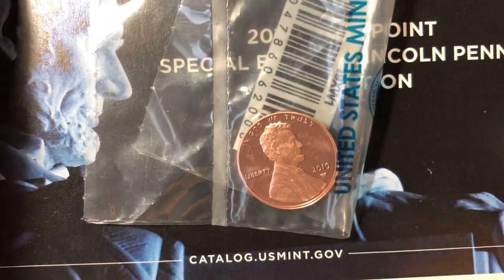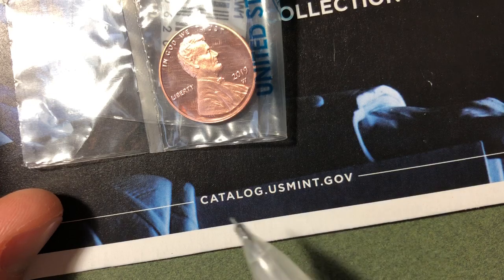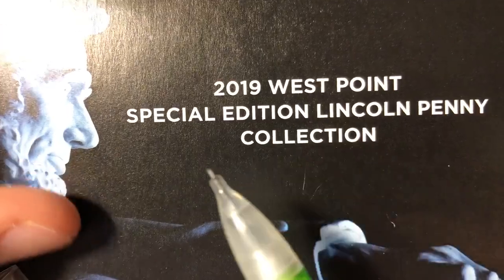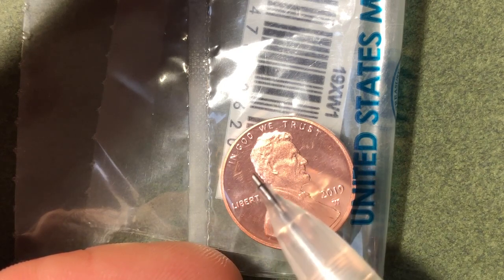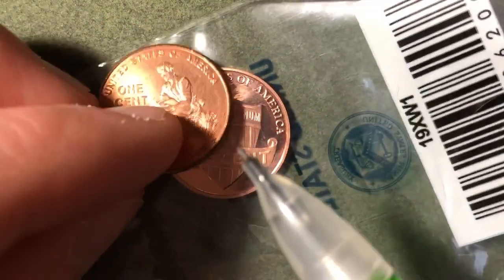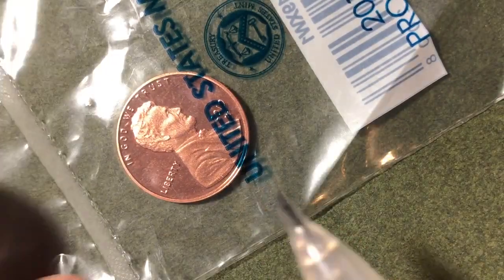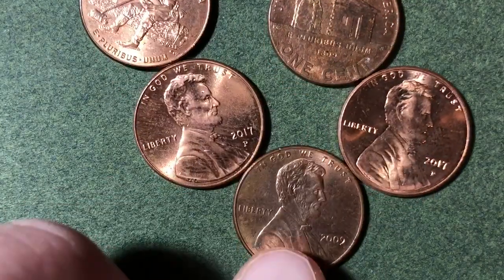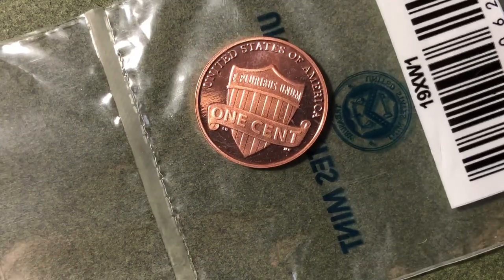2019 West Point Mint Penny!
2019 West Point special edition Lincoln penny collection. In 2019 the US Mint released three pennies with the W mint mark on them. These included the 2019 Proof Penny (W), 2019 Reserve Proof Penny (W), 2019 Uncircualted Penny (W). These are all very cool coins and can be purchased from the us mint as part of mint sets or you can buy the penny individually on youtube.